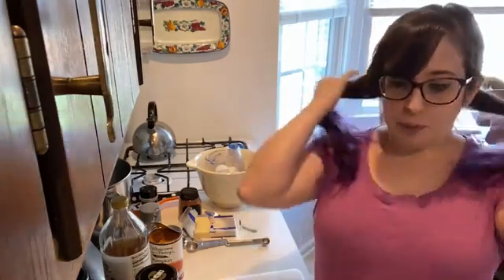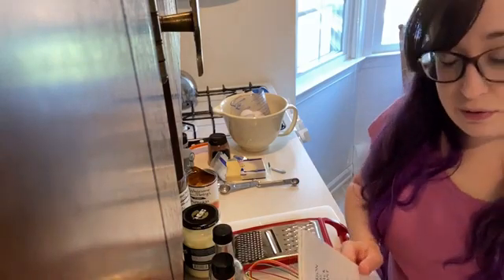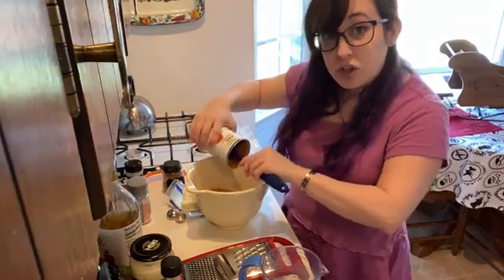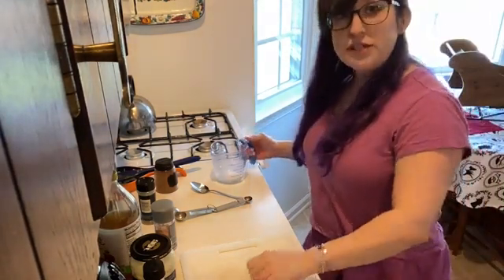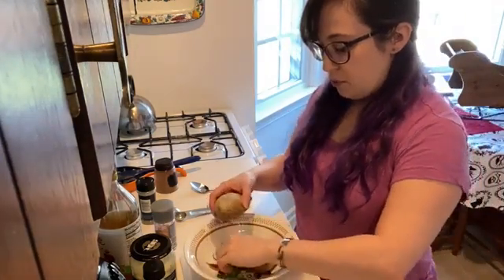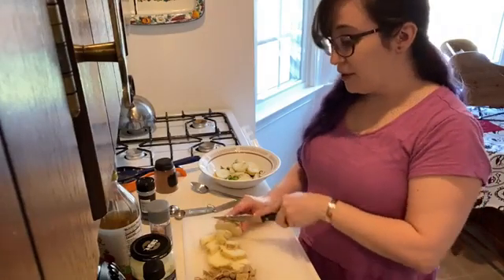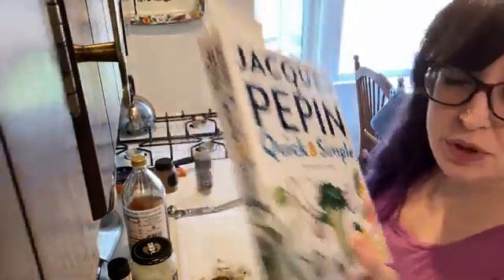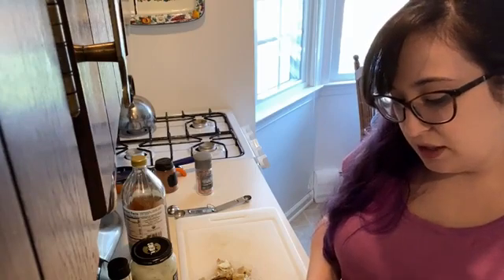Book Cooks - Thanksgiving Sides part 1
This week Allyssa has two incredibly simple side dishes that may be perfect for your holidays this year! Recipes are from Jacques Pepin's new cookbook, Quick & Simple.

This cookbook and many more are available now for curbside pickup.